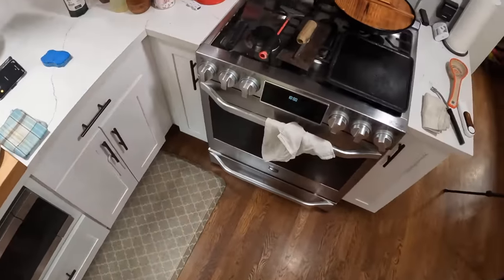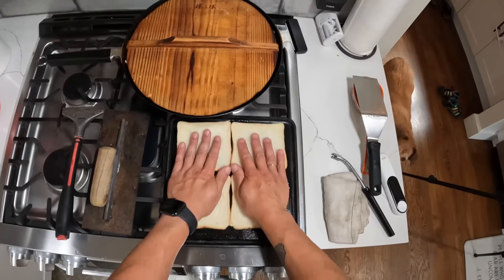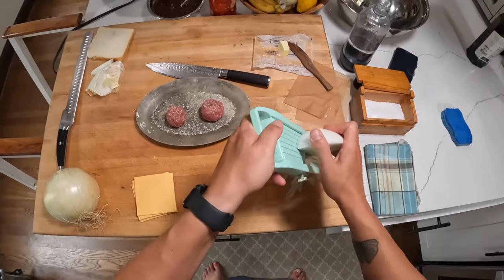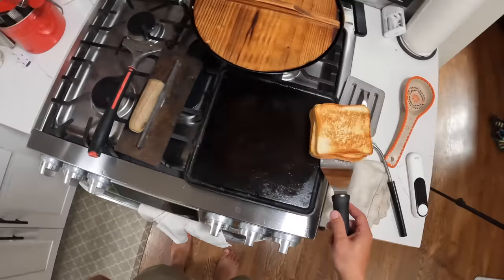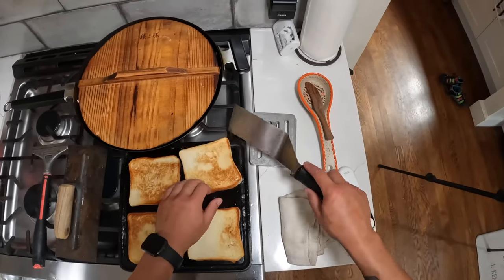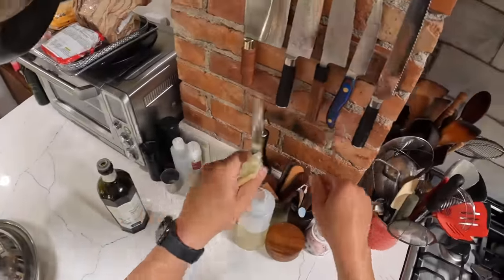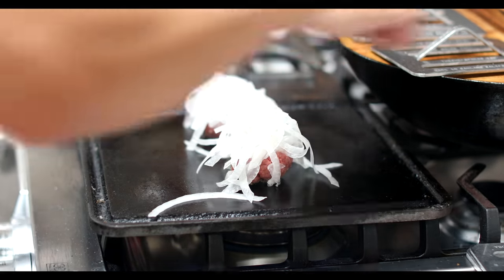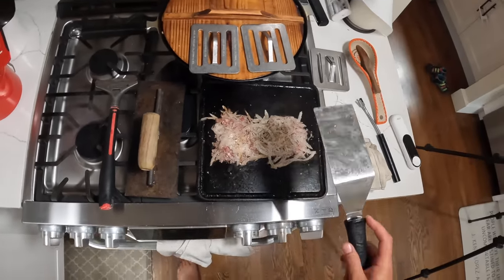The Cheeseburger Fatty Melt | Kenji's Cooking Show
Get my books (including The Food Lab and my new book, The Wok)

Here is one of Adam Kuban's old fatty melt recipes, though there were earlier ones (that seem to have been purged from ancient Serious Eats archives)